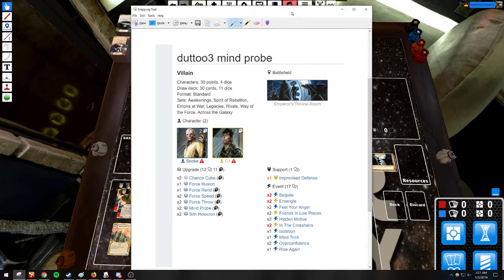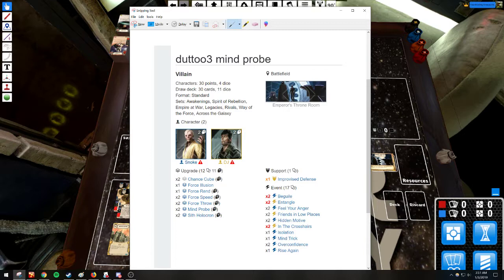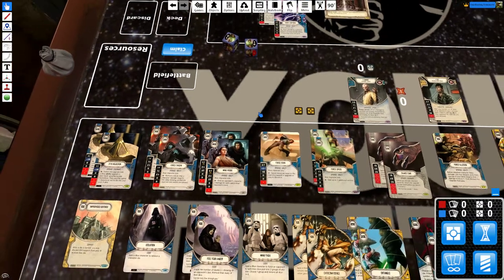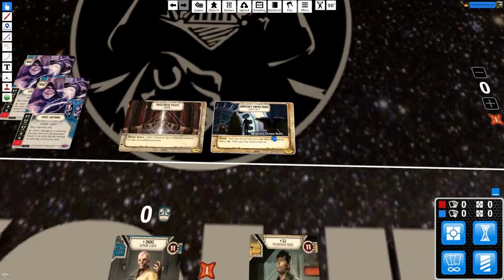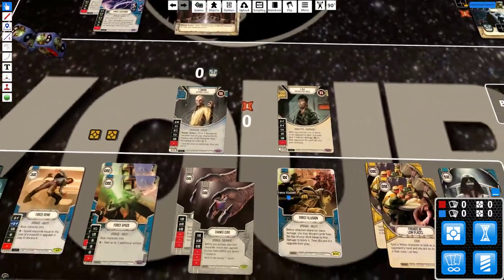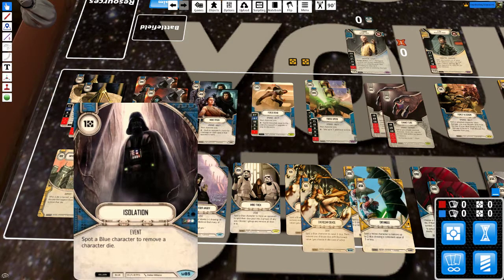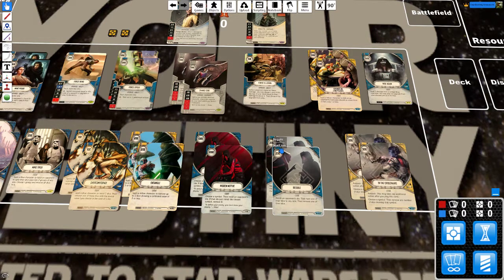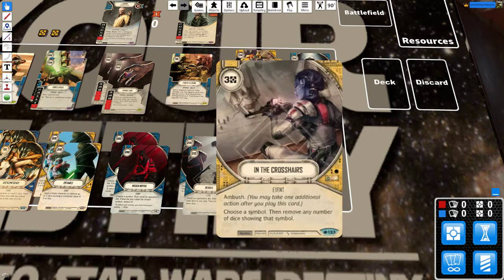dj snoke deck tech